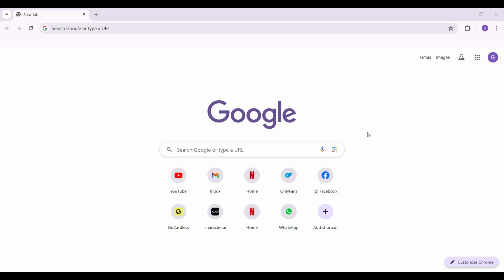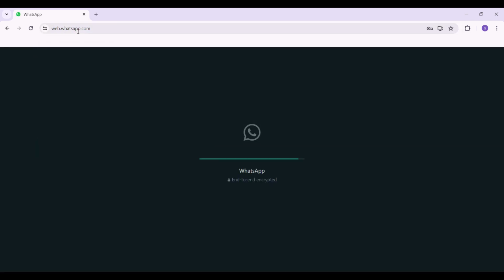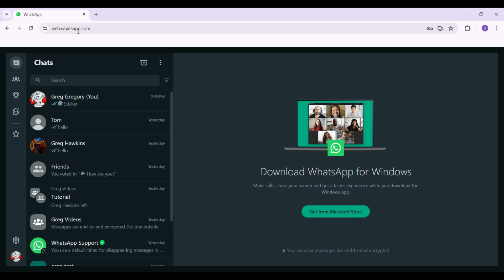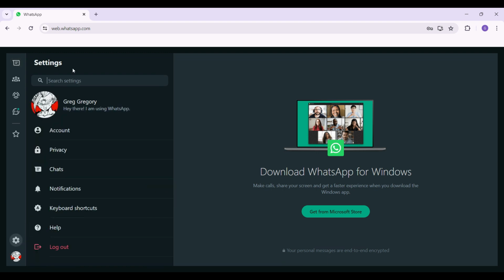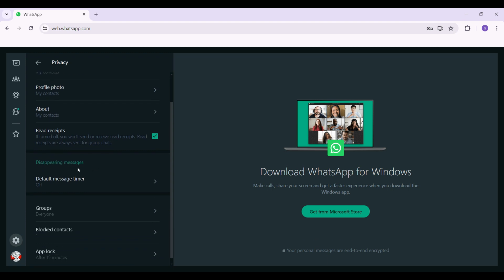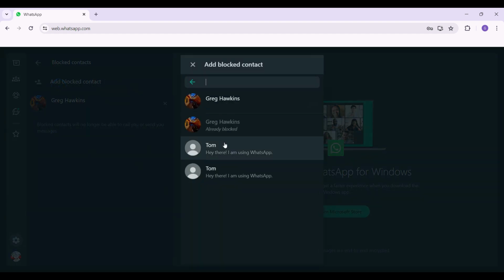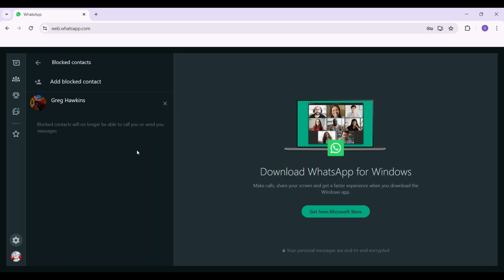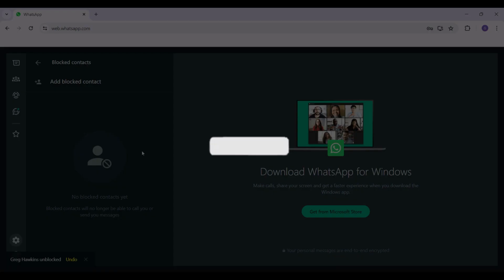How to Unblock People in WhatsApp 2024 | Unblock Someone in WhatsApp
If you've blocked someone on WhatsApp and want to unblock them, this video is for you. Learn how to unblock contacts and restore communication with them. We'll show you how to navigate WhatsApp settings and manage blocked contacts.